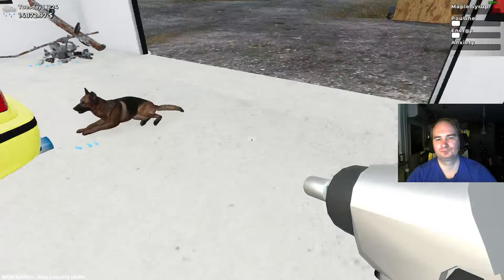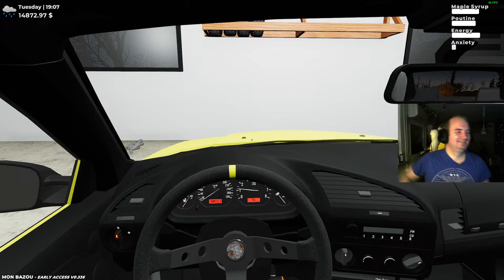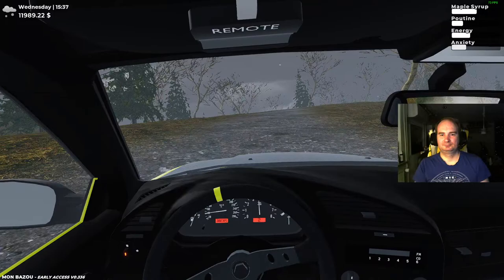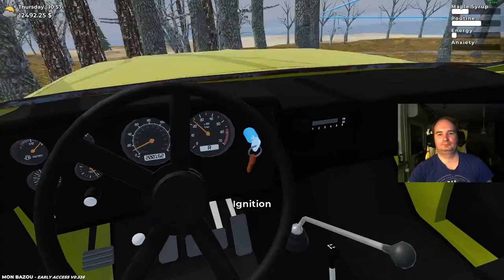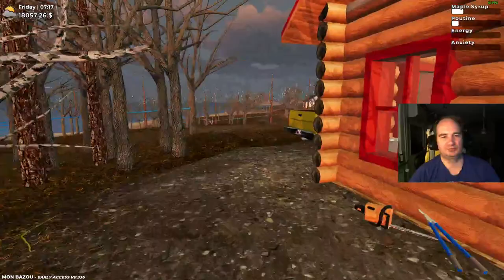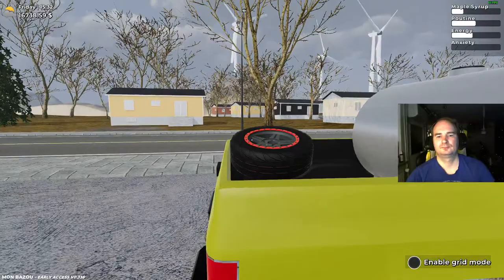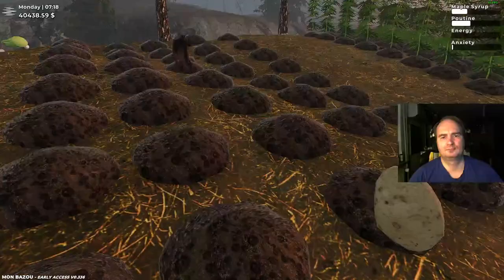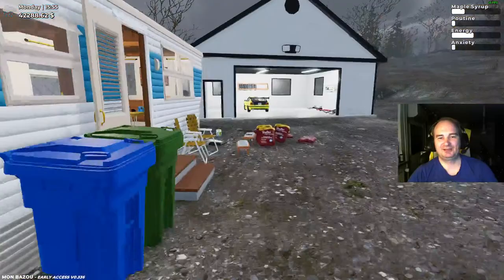Lets upgrade the Konic In Mon Bazou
Hey Guys today we are going to upgrade the car, and hopefully wont crash it when testing.